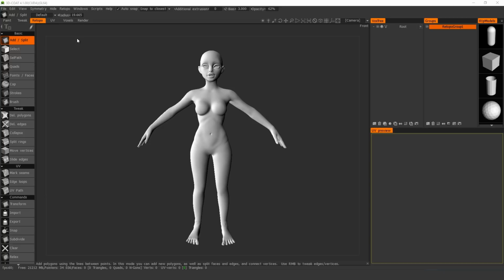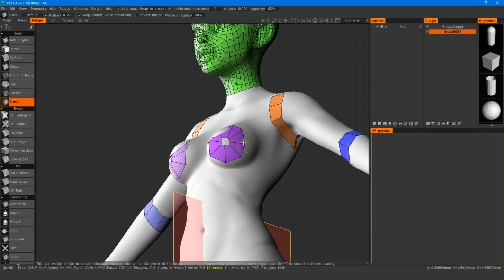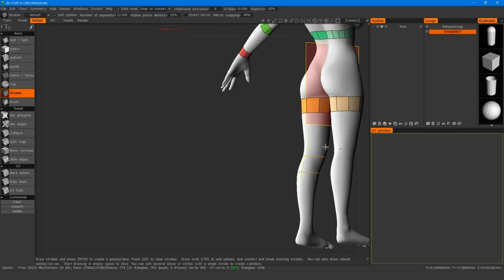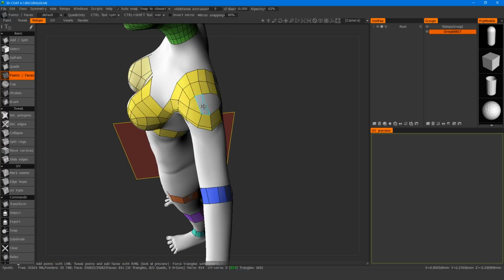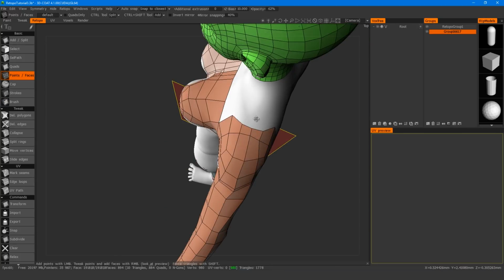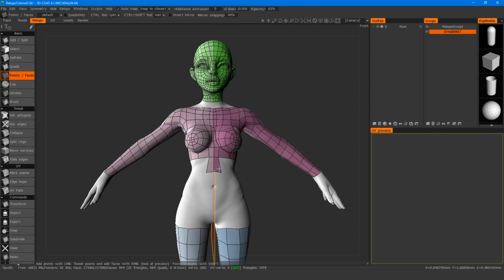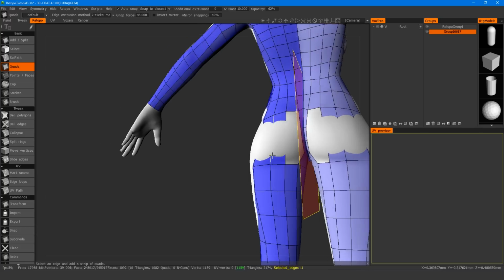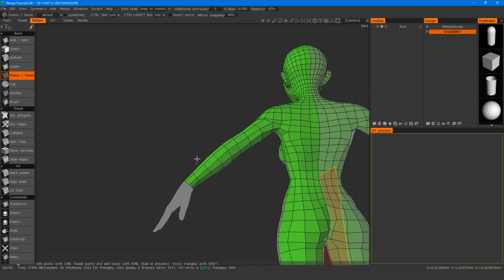How to RETOPOLOGIZE the BODY - Part 2 - Body Retopology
What's Included:
- 3 Bonus Tutorials:
1. Retopology of the Hands and Feet
2. Reprojecting the High Resolution Details (Note I have also done a 60 second version
3. Retopology of the Second Pass (I go over many key elements of the body in more depth)

- 2 Base Meshes
1. Pass 1 base mesh
2. Pass 2 Base Mesh (higher tier)

- Turntables for individual sections of the body for easy viewing
1. Head Turntable
2. Torso Turntable
3. Hand Turntable
4. Foot Turntable
5. Arm Turntable
6. Leg Turntable

- 4 A4 Reference Sheets
1. Full Body References
2. Head and Torso References
3. Hand, Foot and Neck References
4. Arm and Leg References